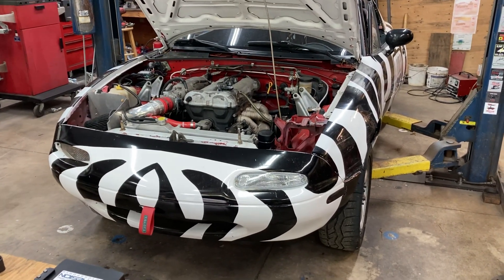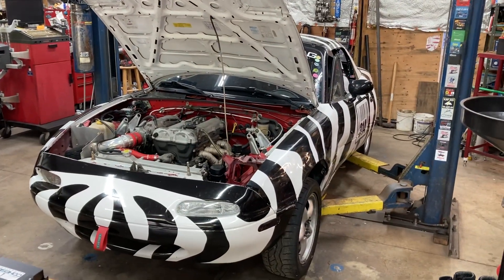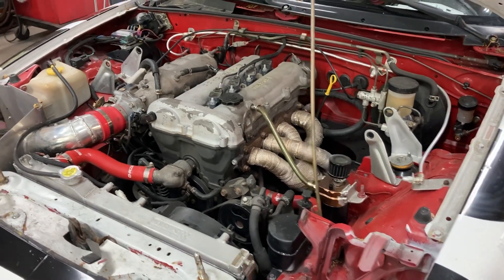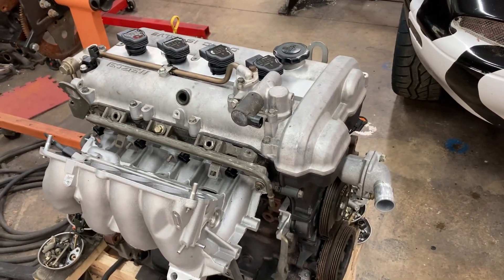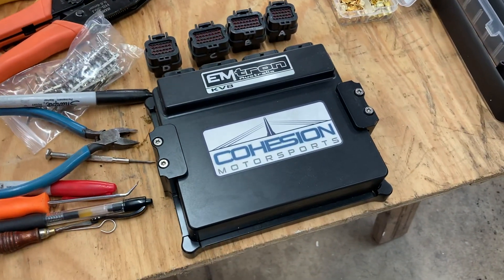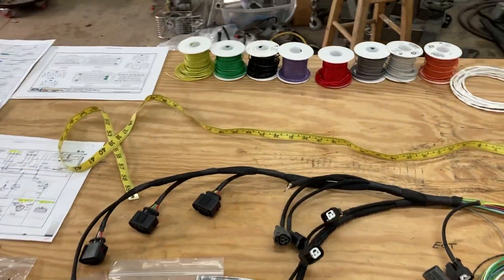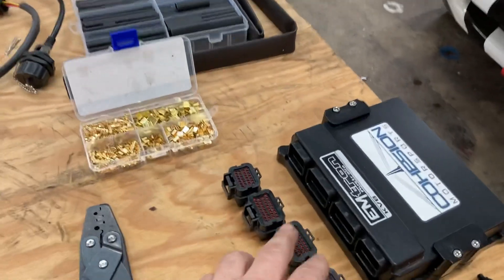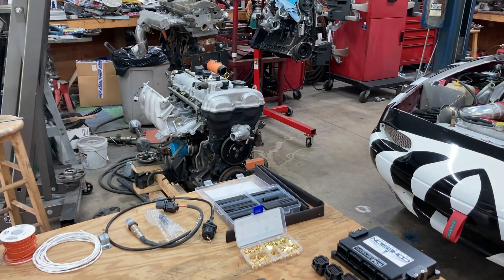Making a wiring harness for my Miata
I’m putting a later model Miata engine in my NA and I need to make a wiring harness for the EMtron stand-alone ECU.